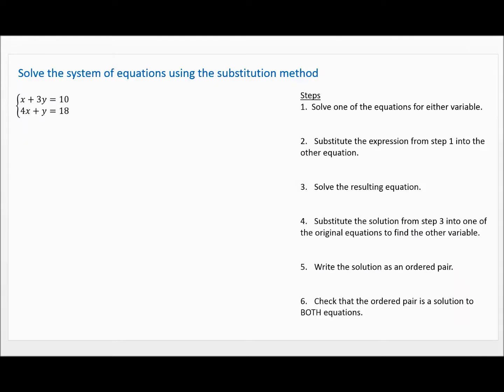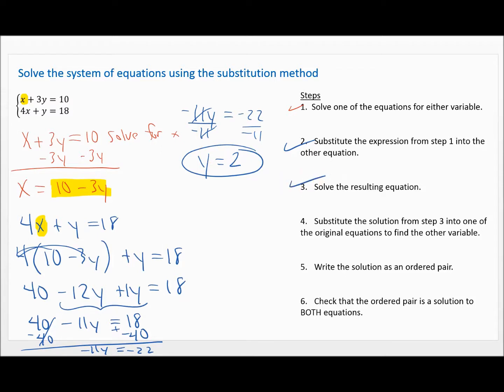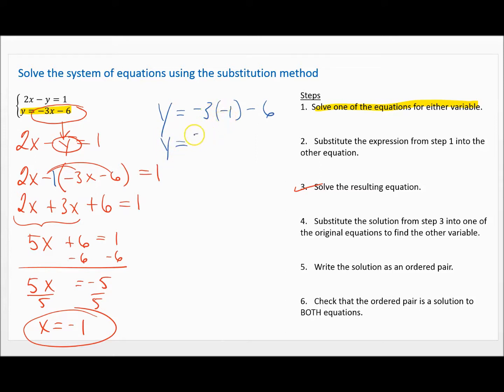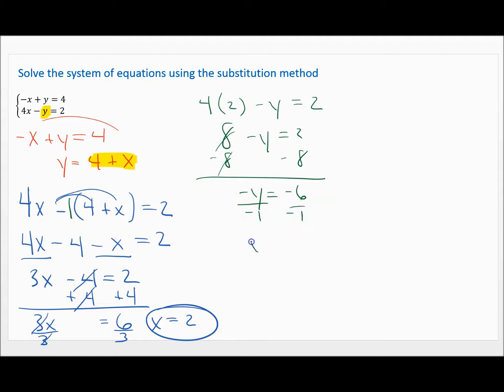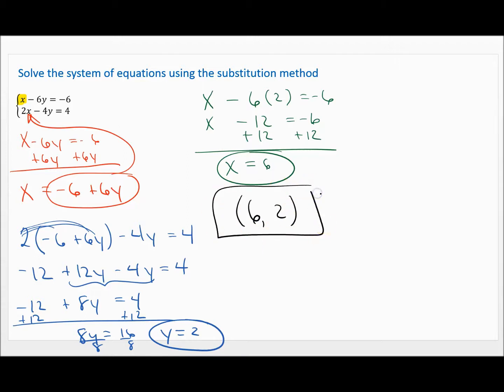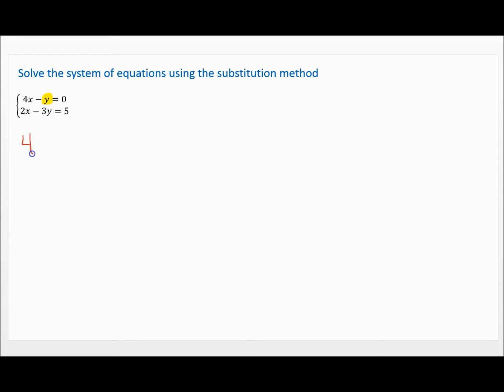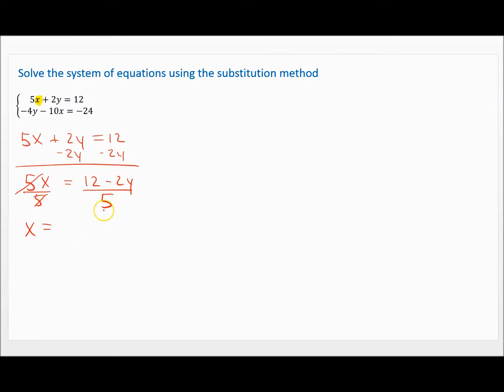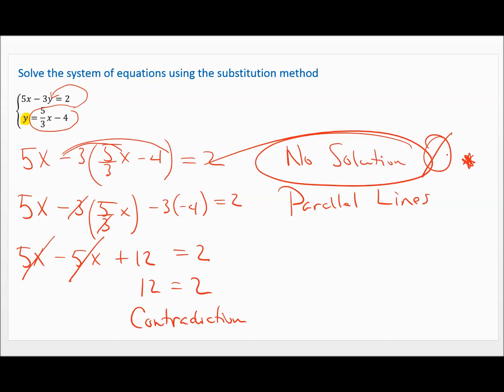MTH098Notes5 2SystemsBySubstitutionE1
MTH 098 Notes Solving Systems of Equations using the Substitution Method